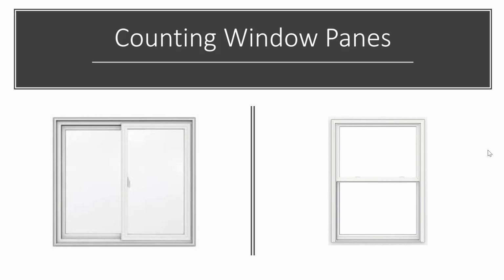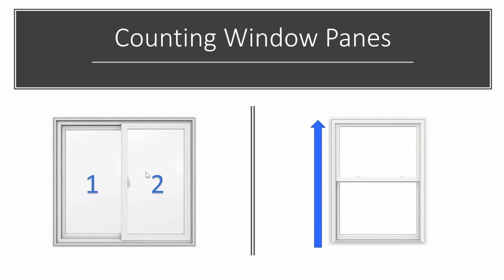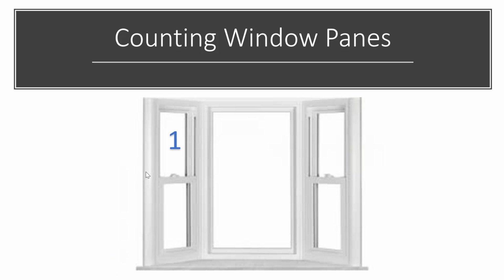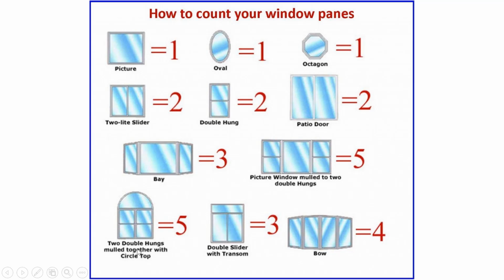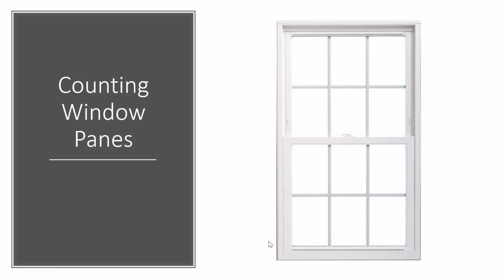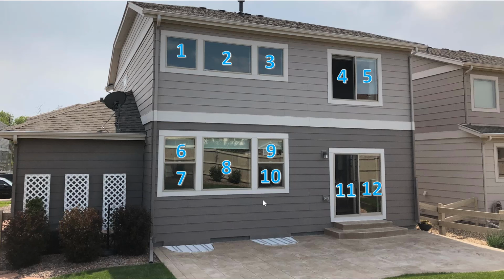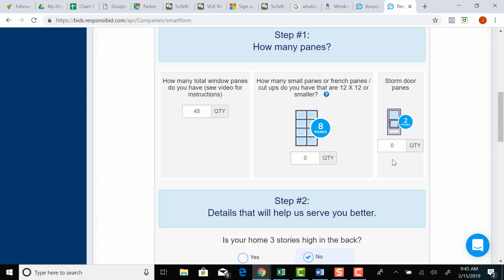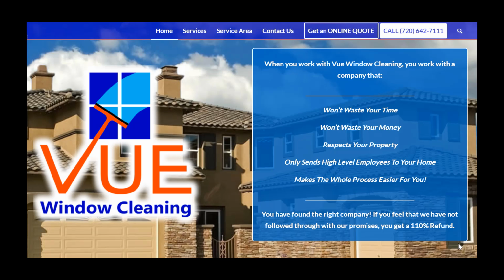Counting Window Panes Responsibid